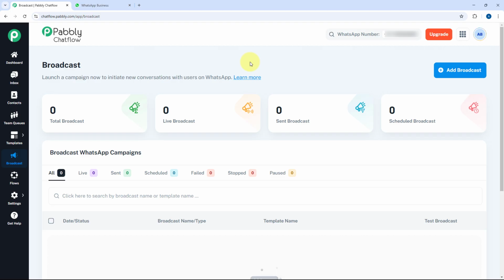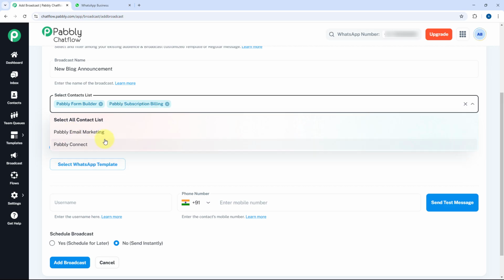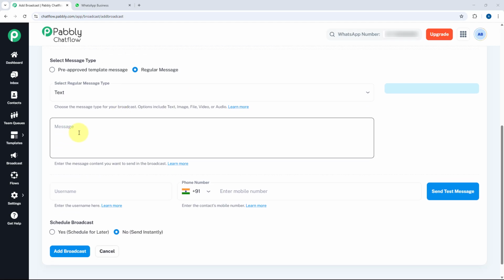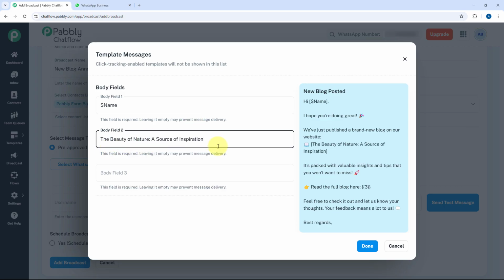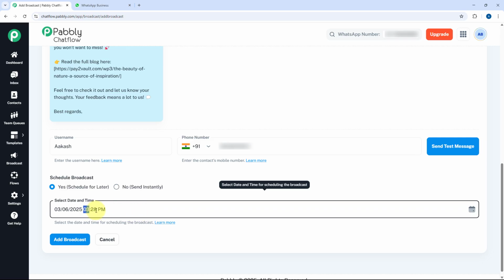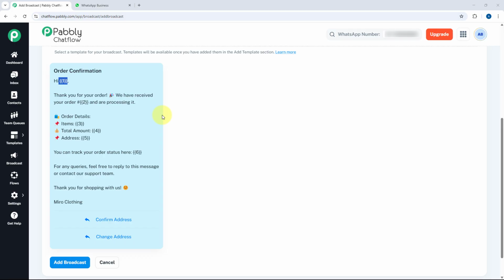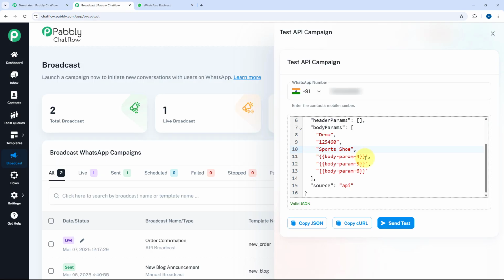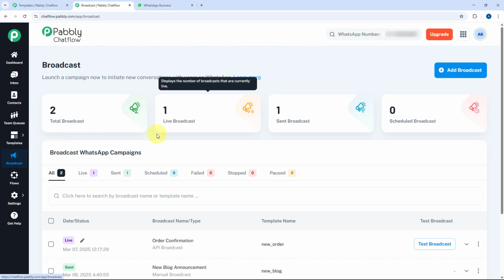Broadcast Messages and API Campaigns | Pabbly Chatflow Tutorial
In this video tutorial, we’ll guide you through the process of sending broadcast messages and running API campaigns using Pabbly Chatflow.

With Pabbly Chatflow, businesses can automate bulk messaging, schedule campaigns, and integrate API-based triggers to enhance customer engagement. Whether you want to send promotional messages, updates, or personalized notifications, this tutorial will help you set up and execute automated messaging campaigns efficiently.

Follow this step-by-step guide to learn how to configure Pabbly Chatflow, create API-based message triggers, and maximize customer communication through automation.

Start automating your chat campaigns today with Pabbly Chatflow!

Benefits of Pabbly Connect:

1. Automation: Save time, money, and resources by automating tasks.

2. Integration: Connect various web services to create efficient workflows.

3. Security: Enjoy industry-standard security for your data.

4. Scalability: Easily add new applications and services to your workflow.

5. Cost-effective: Choose from plans suitable for different business sizes, with no charges for internal tasks.